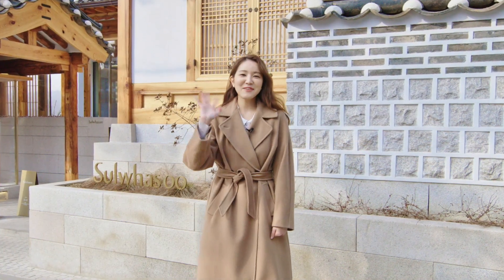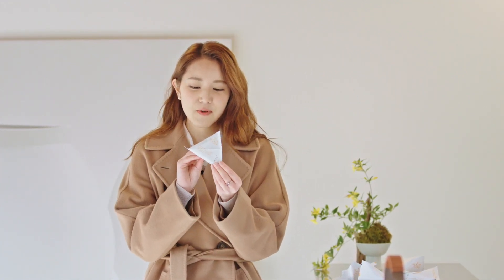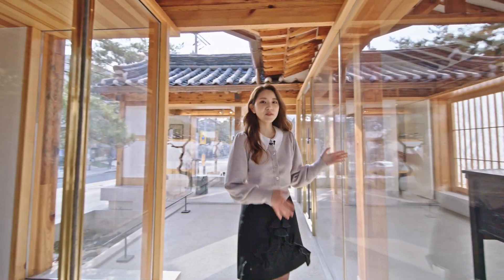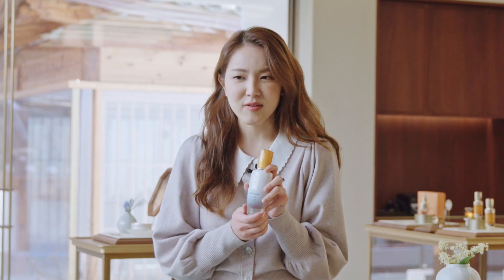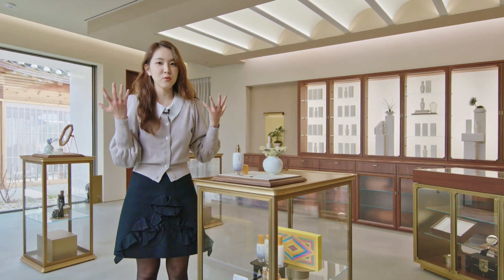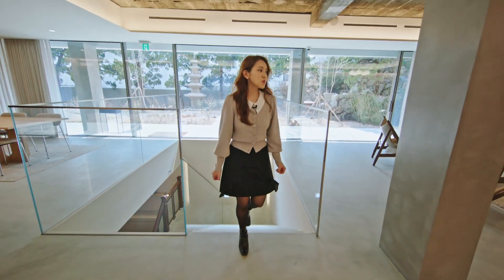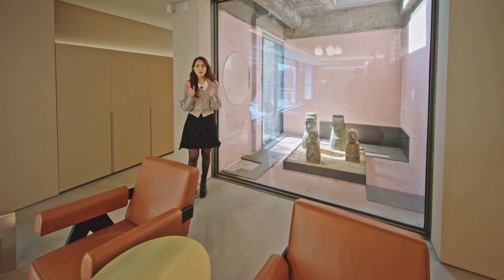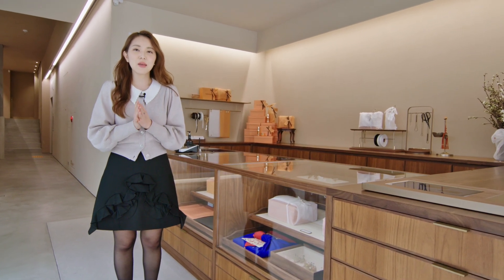Sulwhasoo Brand Story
Taking pride in the authenticity of our culture, heritage and rituals, Sulwhasoo strives to amalgamate ancient Asian wisdom with unmatched research and modern technology for age defying skincare results. Bringing balance, comfort and wellness with crafted formulations mastered over decades of research for optimal skincare solutions.